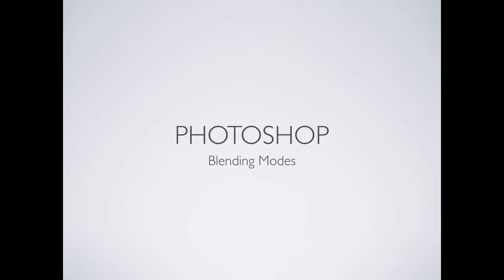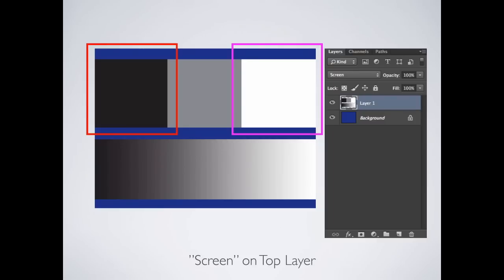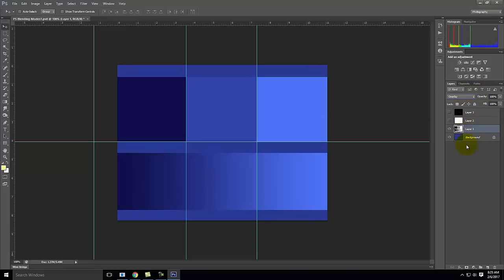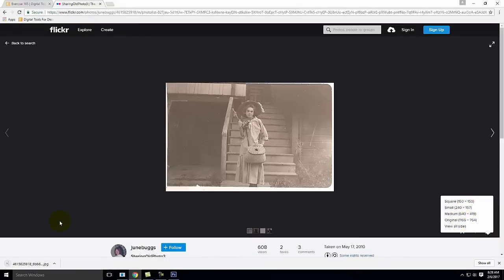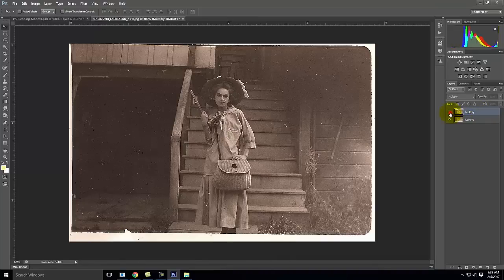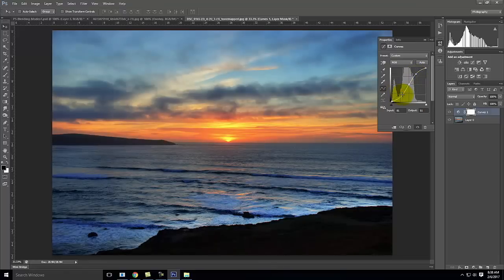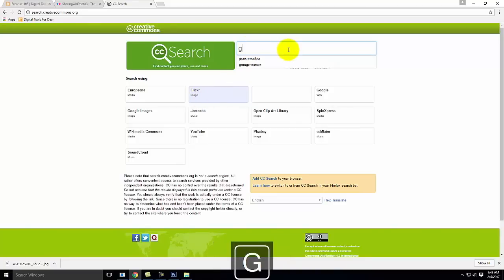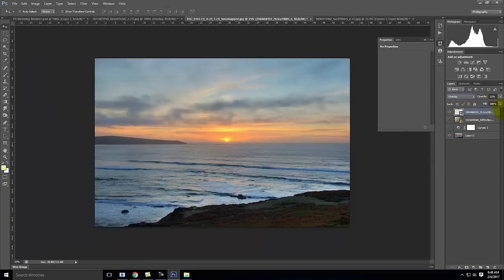Lecture 105 - Blending Modes in Photoshop (Spring 2017)